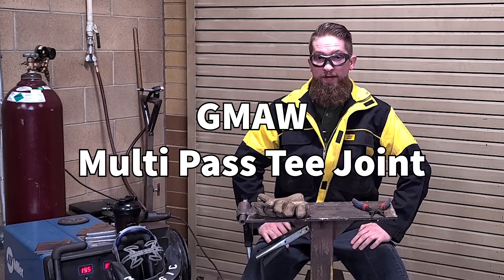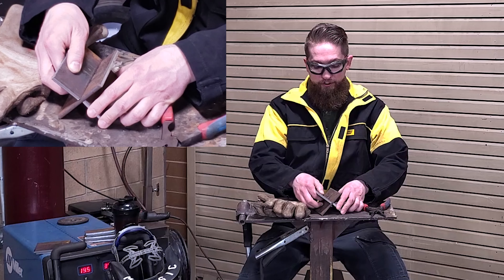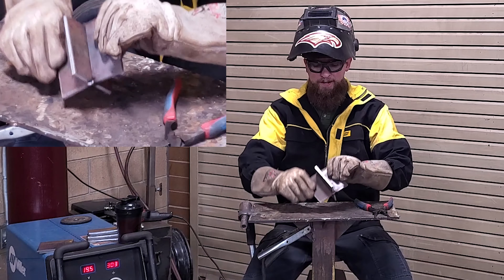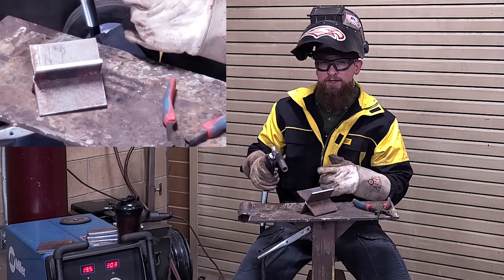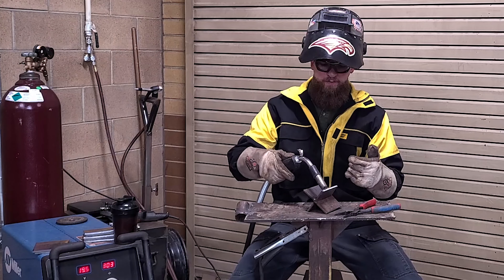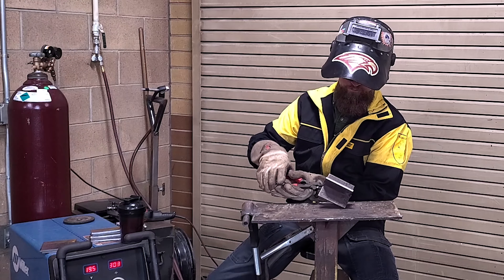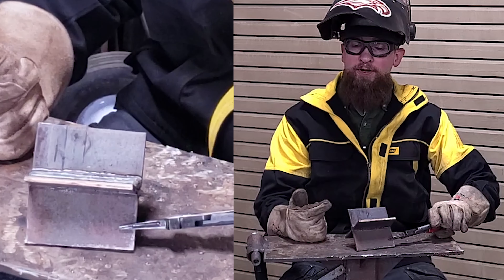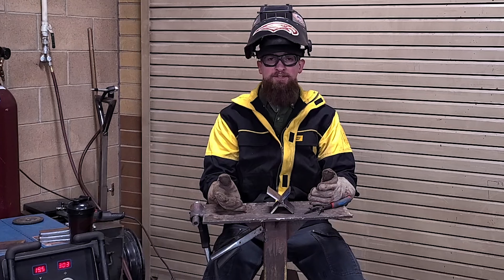GMAW - Weld 4 - Multi Pass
2 pieces that are 2x4
1 piece that is 4x4.
Tack them together to make an X.
Use the settings for the same thickness as the metal you are welding on.
A great practice for watching the bead and learning how to lay several passes in one joint.